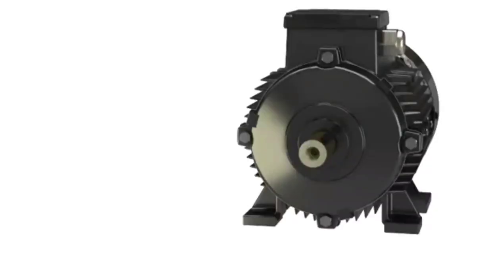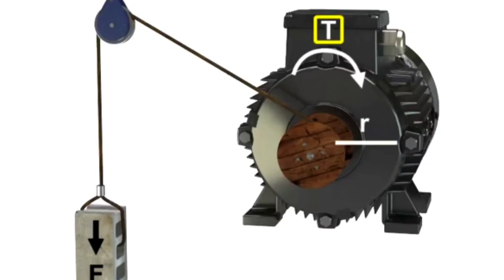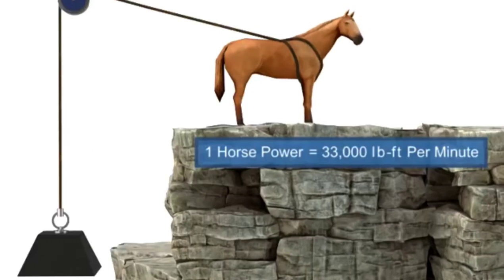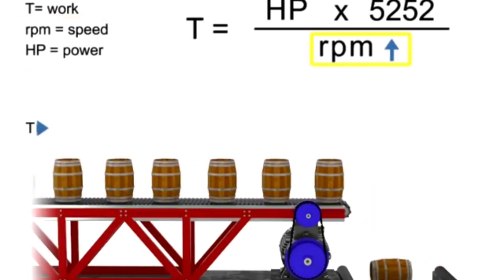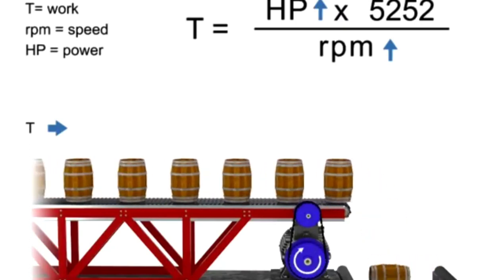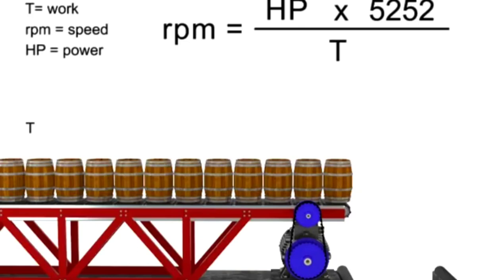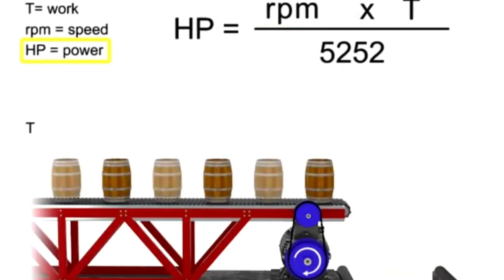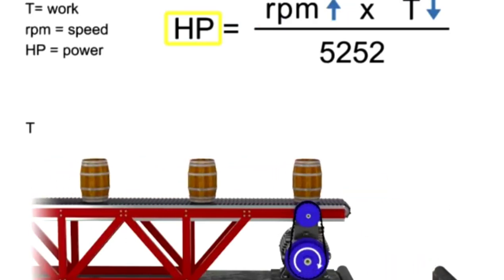motor production speed torque and horsepower